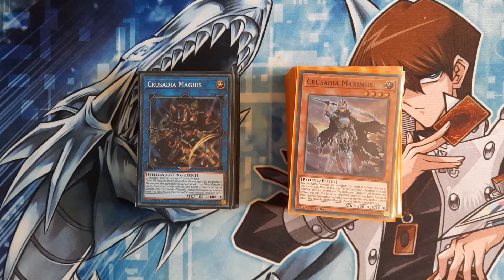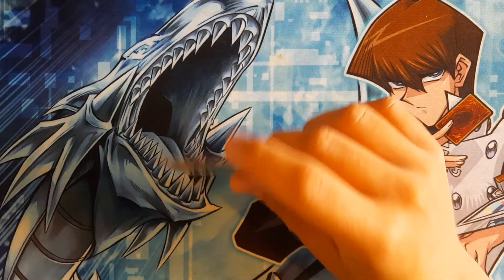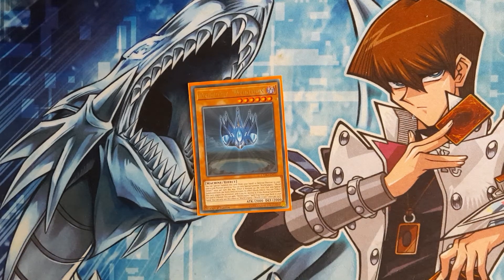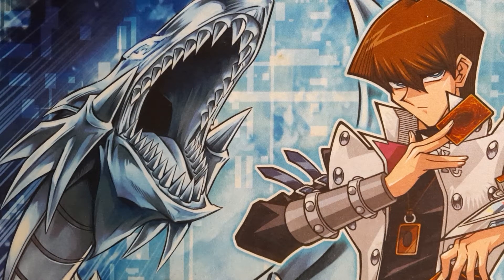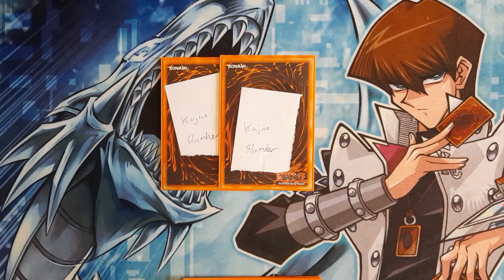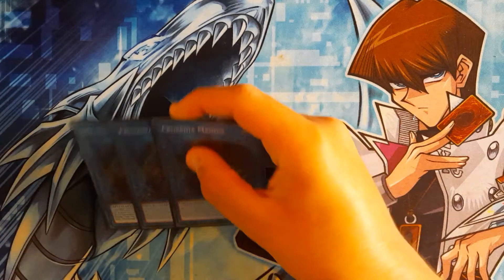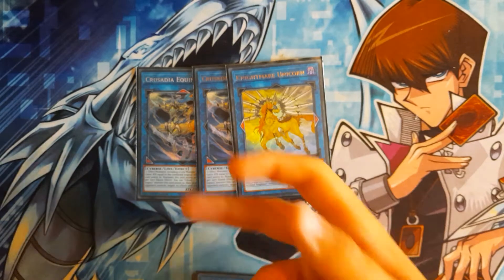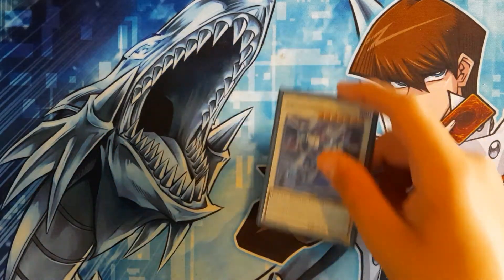Crusadia OTK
Really fun deck to play.